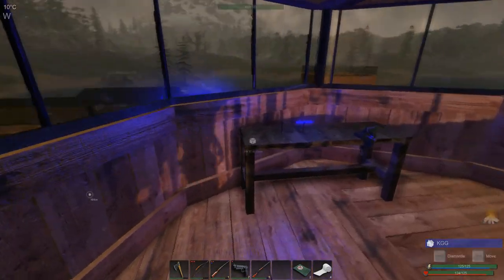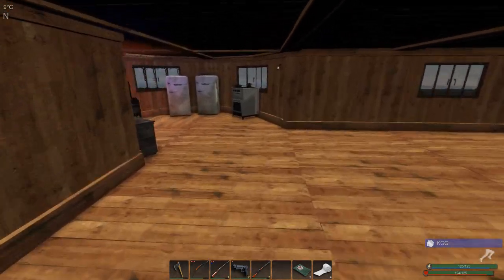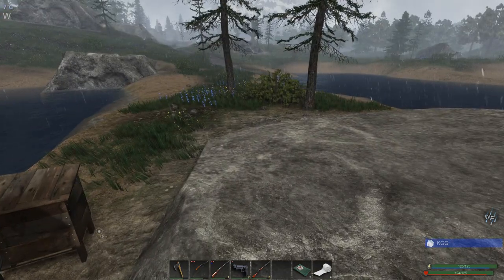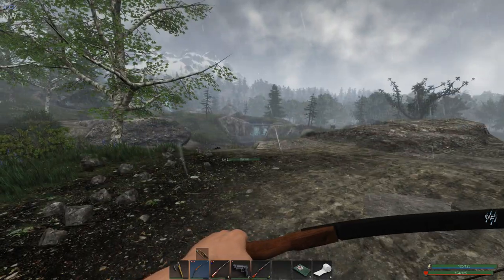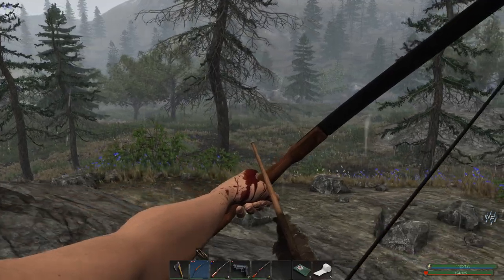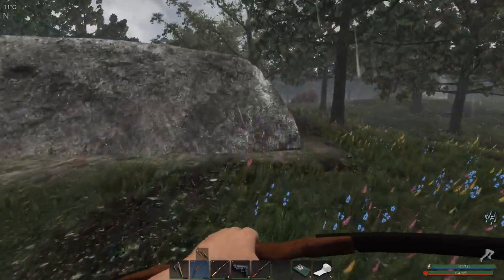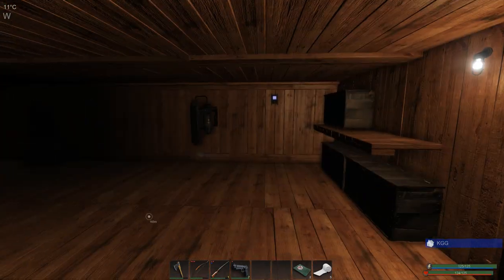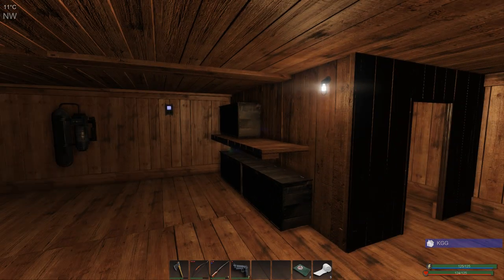Water Tank Update | Subsistence | Season 2 | Episode 212